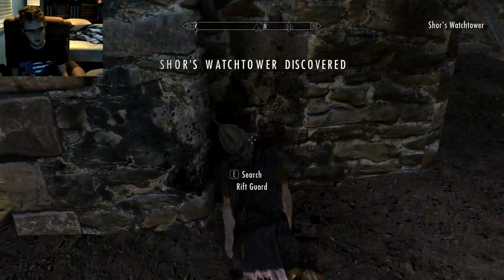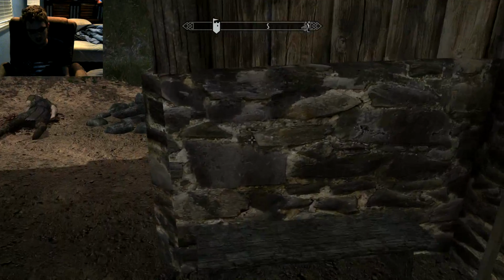Final Attempts to Fix Skyrim... And it Seems to have worked...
I am cautiously optimistic...ENJOY!